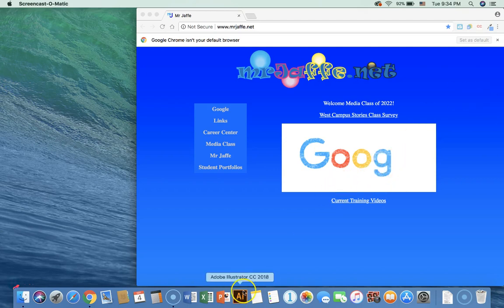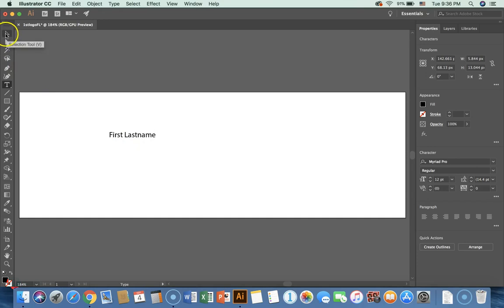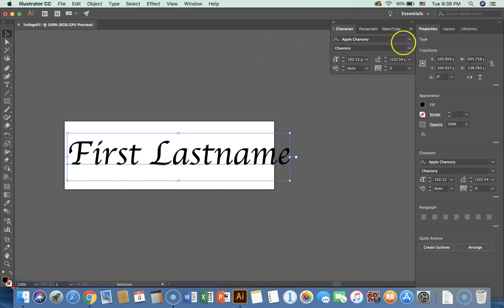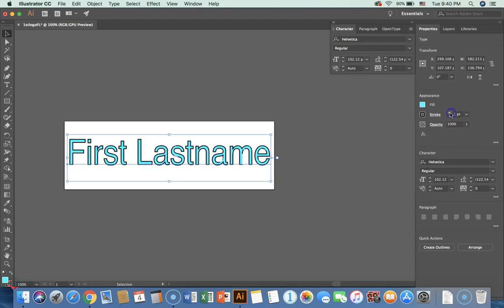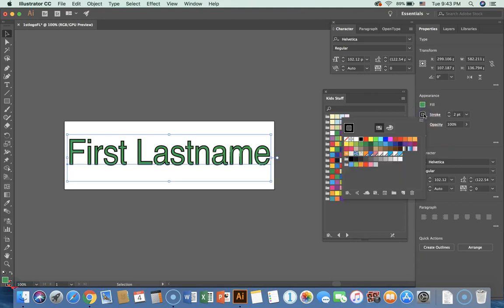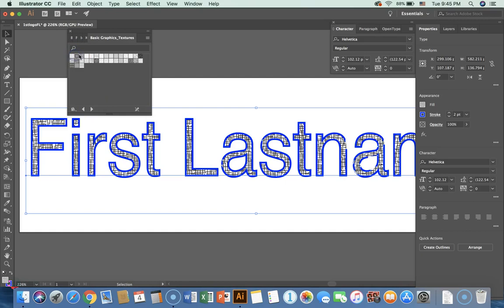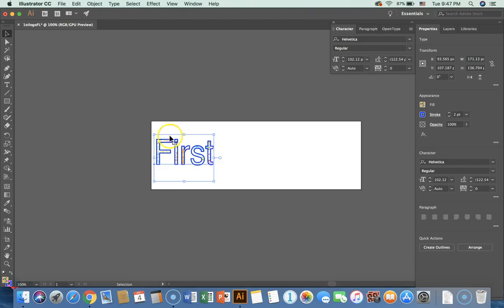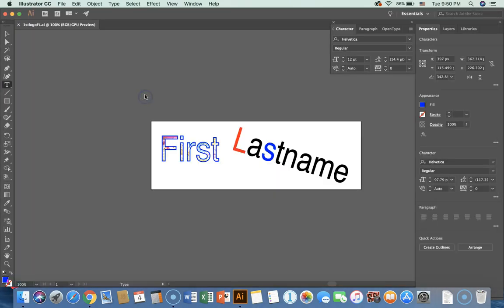1stLogoFL 2018 version